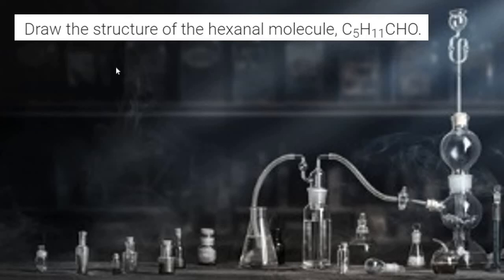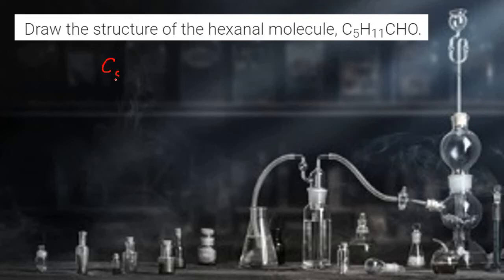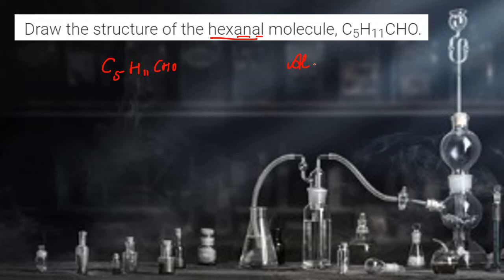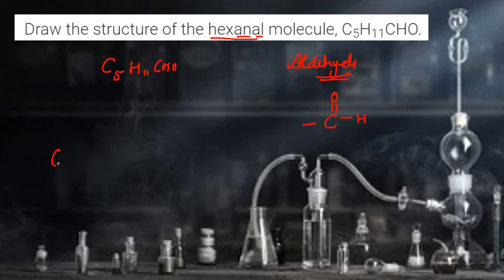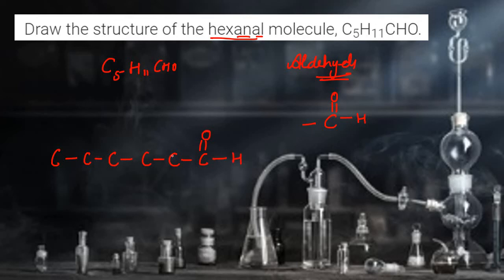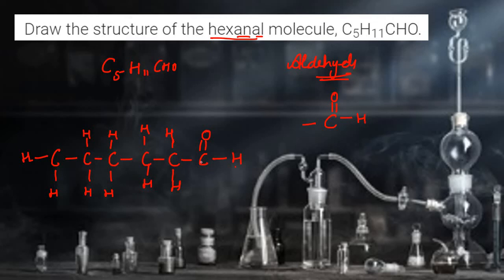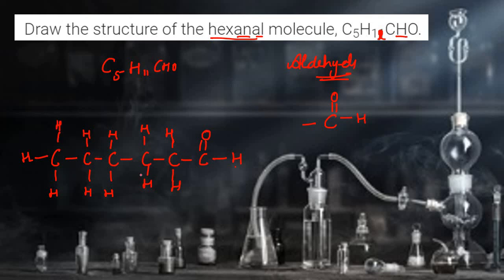draw the structure of hexanal molecule C5H11CHO